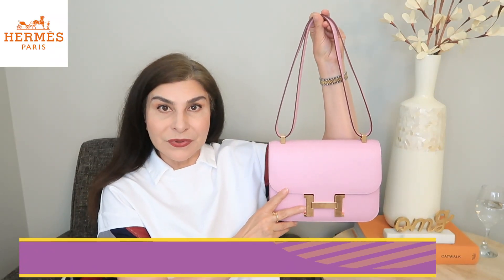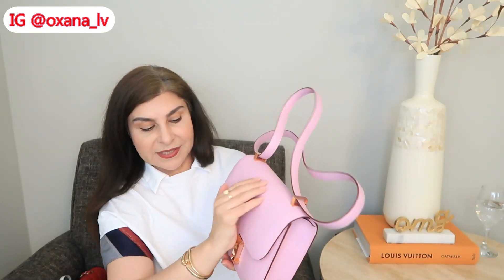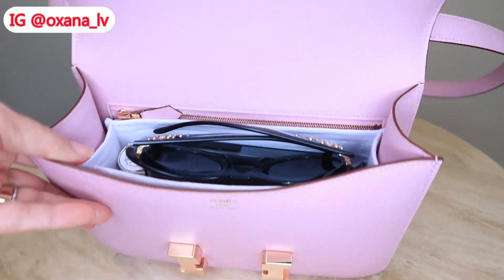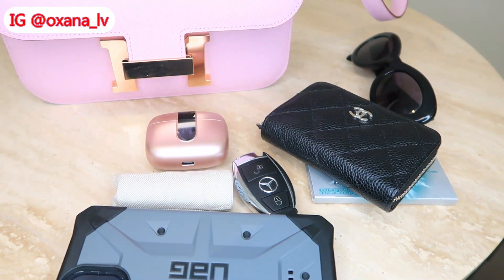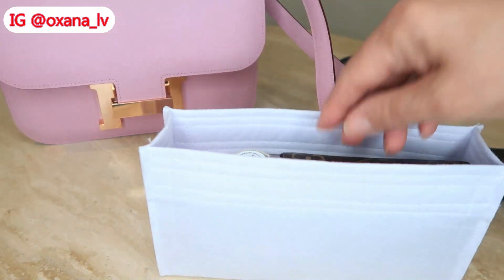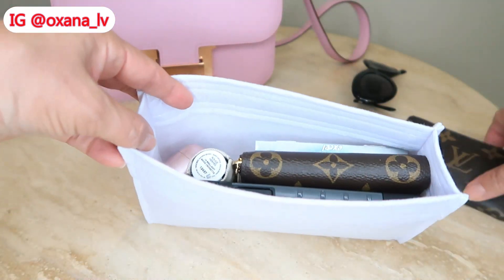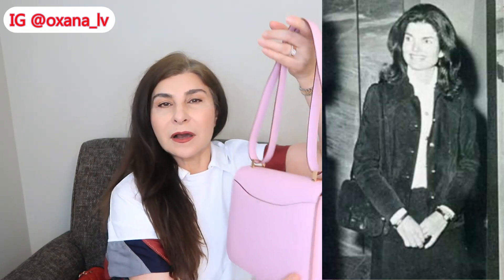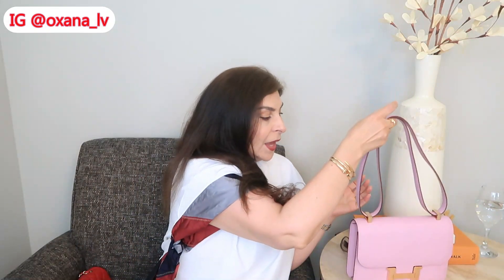HERMES Constance 24 Reedition What Fits Inside Trying different SLGs WIMB What In My Bag | OxanaLV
00:00. Overview and What I think of Constance 1-24
03:17. Peeling Off Stickers from Brand New Cosntance
06:37. WIMB trying different SLGs
13:09. Inside Look & Measurements
15:45 Jackie Kennedy & Hermes Constance

Mini Lindy:
Birkin 25 Rouge:
Kelly 28 Black:
Birkin 30 Ostrich:
Evelyne TPM Gris:
Mini Bolide 25 Mushroom:
Mini Bolide Black:

My white Shirt:
Ankle/Wrist Weights
Cartier JUC size 18 Giftable Condition:
My Dior Earrings:
My lipstick 💄Hermes:
My Perfume Chanel:

My Blouse Ted Baker:
Ted Baker Blouse Black
Pandora Earrings:
Hermes CDC:
Black/Gold:

My top Club Monaco Best Seller Black/White

Cannot be combined with any other codes
MY LOOK:
Retrofit Denim
Option1:

Club Monaco Shirt:

Lily Silk Sweater:

MAC red lipstick:
LV Zippy Coin Purse:
LV 6 key Holder:
LV Pochette Métis Reverse:
Shop my Style:
LilySilk pyjama
LilySilk pillow case
LilySilk blouse